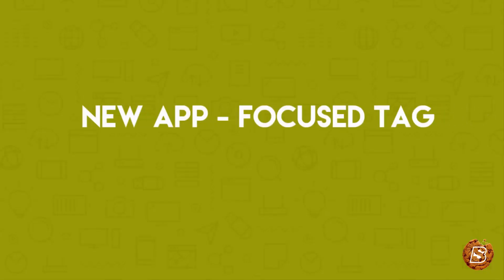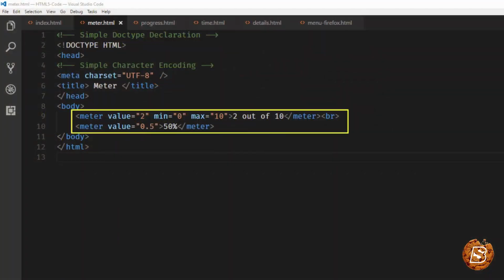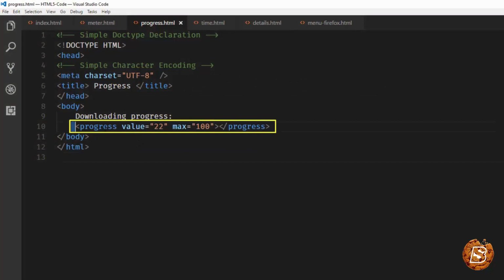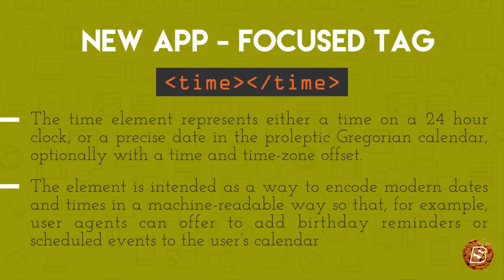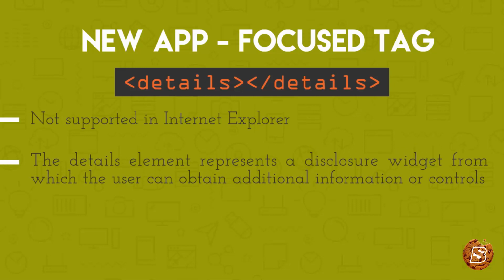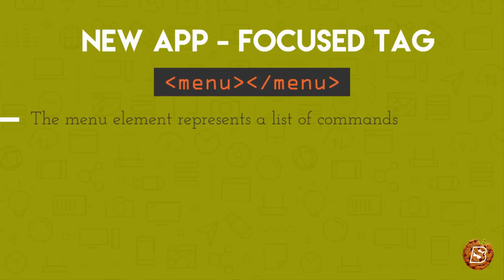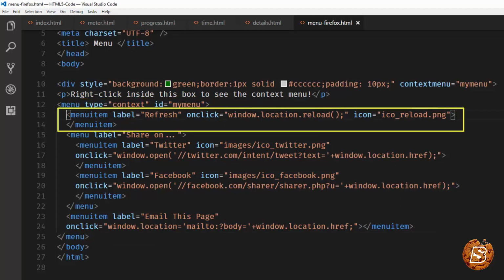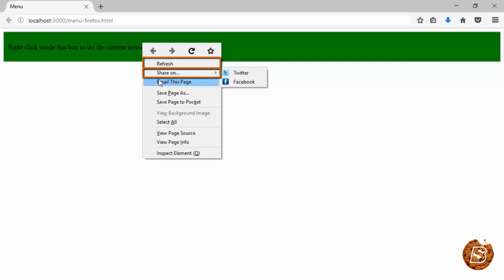Unleashing the Power of HTML 5: Harnessing the Latest App-Focused Tags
Chapter 7
Building Powerful Web Applications with HTML5: Harnessing the Latest App-Focused Tags for Improved Functionality and User Experience